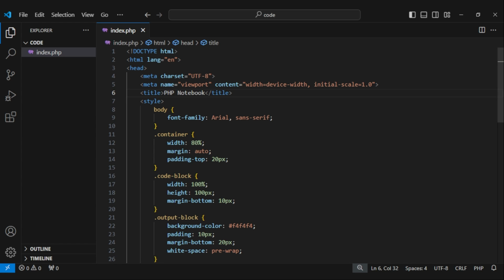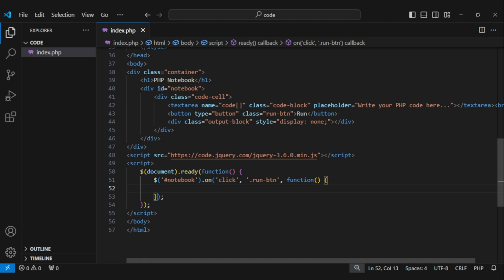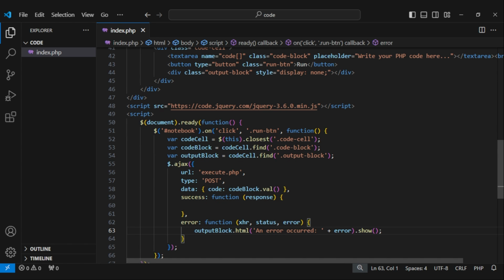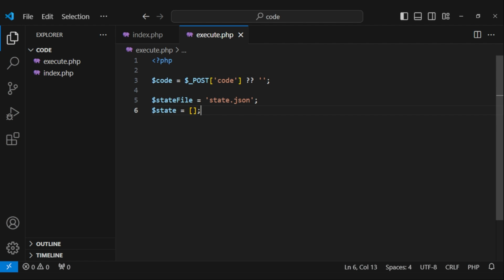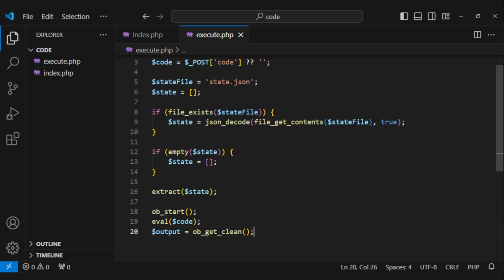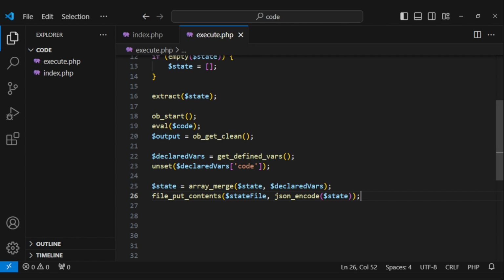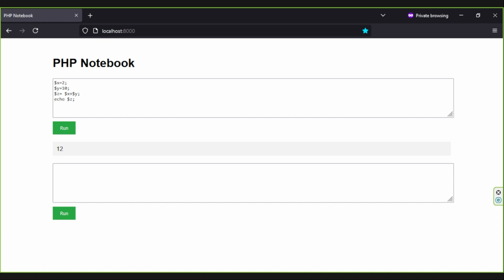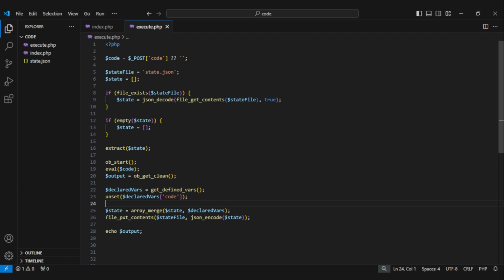Build a Simple Jupyter Notebook in PHP for PHP in 7 minutes - PHP Tutorial Beginner to Advanced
In this tutorial I'll talk about how to build a simple PHP-based notebook interface. The notebook allows you to write and run PHP code in a web browser, maintaining the state between code executions. It’s a lightweight tool for experimenting with PHP, perfect for quick prototyping or teaching.

⭐️ Contents ⭐️

0:00 - Intro